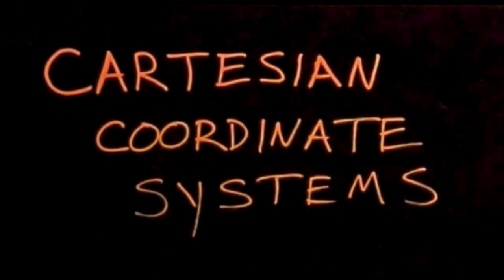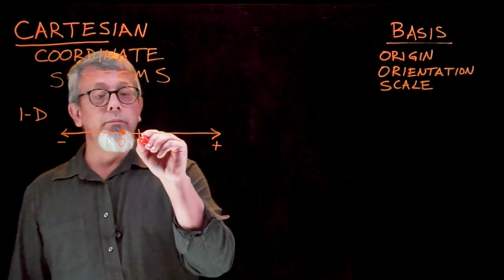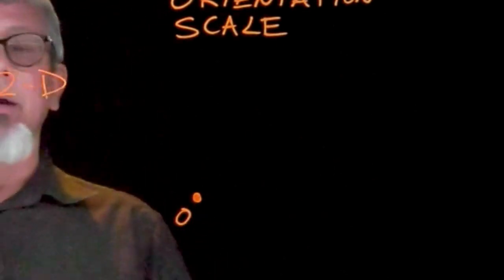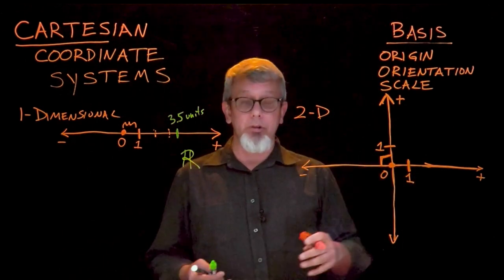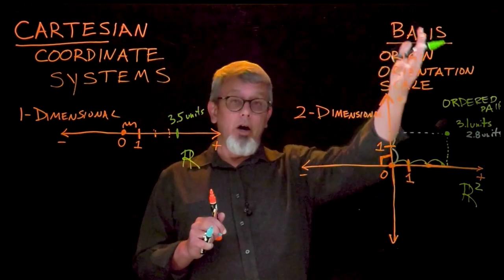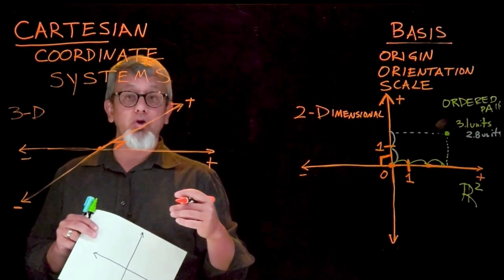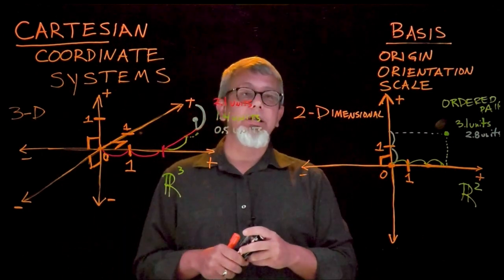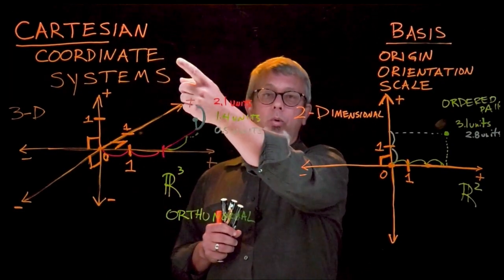Cartesian Coordinate Systems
One standard method of describing locations in space is using a Cartesian Coordinate System for 2 or 3 dimensions. Dr. Love describes the components for defining the basis of a Cartesian Coordinate System.

Excerpted from Dr. Garrett Love's class on Aerospace Engineering at NCSSM.